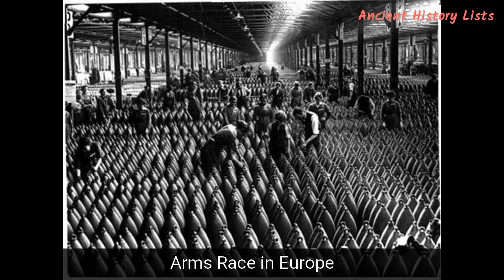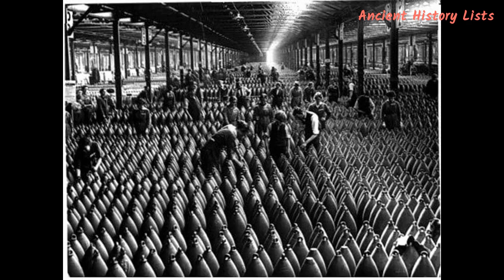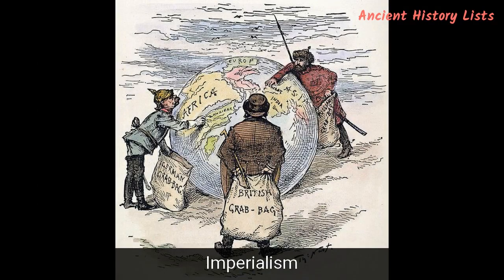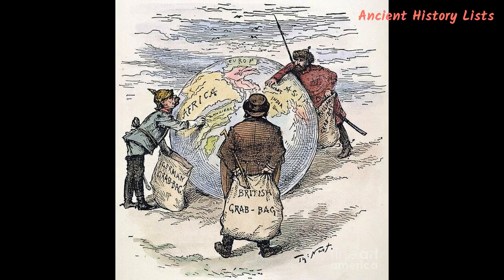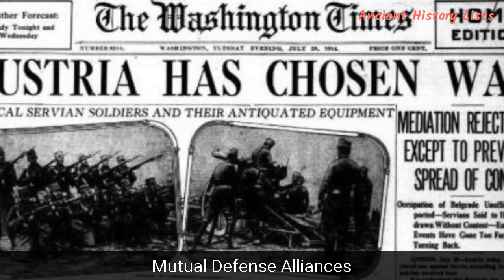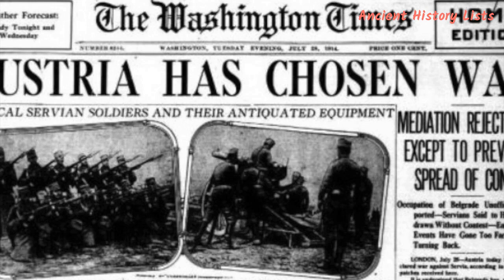Top 10 Causes of World War 1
On June 1914, a Serbian nationalist named Gavrilo Princip assassinated Archduke Franz Ferdinand in the small Balkan city of Sarajevo. Europe had already witnessed a number of high-profile assassinations in the preceding years, assassinations that shocked everyone, but none of which led to a major crisis like this one. This was the incident that sent ripples all across Europe and set off a series of events that led to the Great War, an armed conflict so violent and massive that over 17 million people lost their lives in a period of just over four years. To pinpoint a single assassination as the cause of this war would be historically inaccurate and unfair, for a chain of events prior to and after the incident also played a part. Here is a list of the top 10 causes of the greatest war of the 20th century: